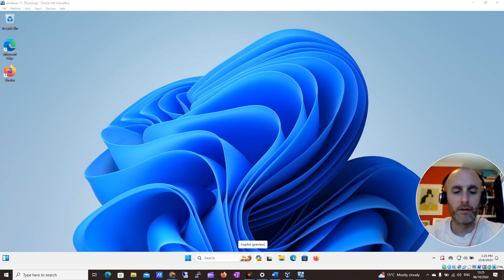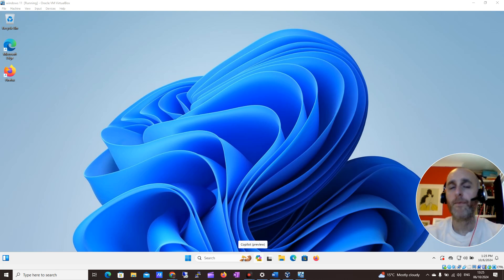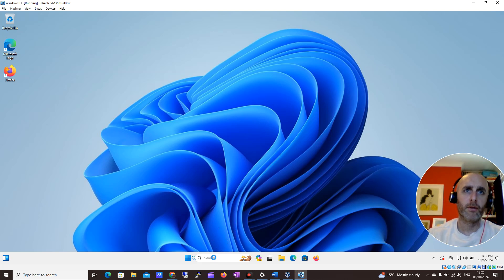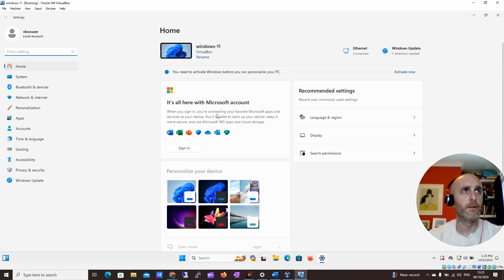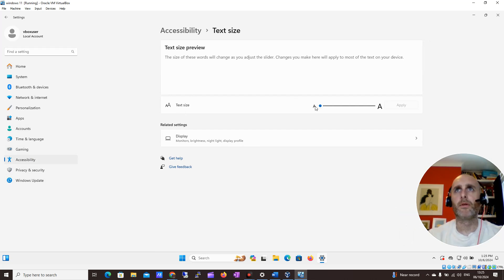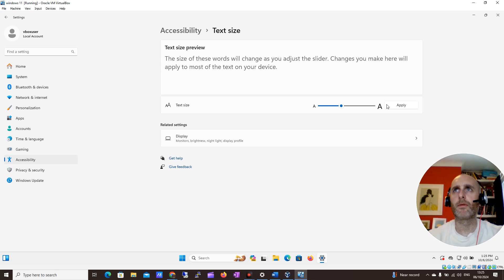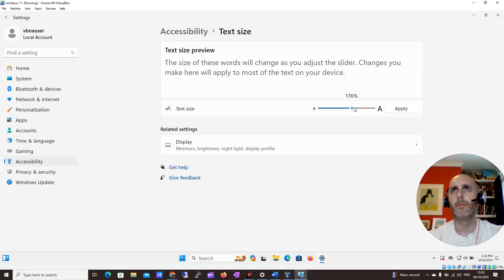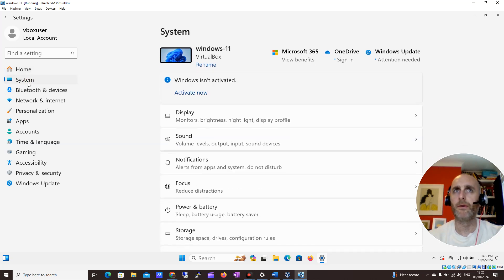How To Make Text Bigger On Windows 11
In this short windows 11 Tutorial for Beginners you will see how to make the text bigger on windows 11. For many people the default text size on Windows 11 is too small. This windows 11 tutorial will show you how to change the size of the text on windows 11. In this video you will see how to change the font size in windows 11